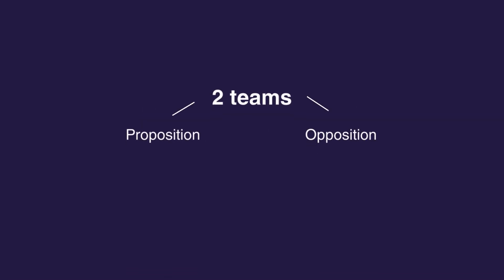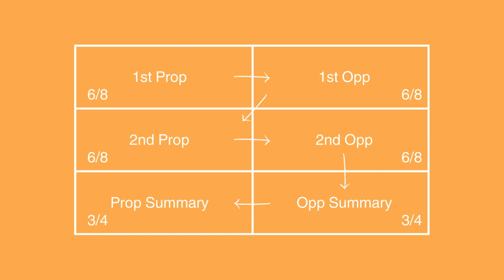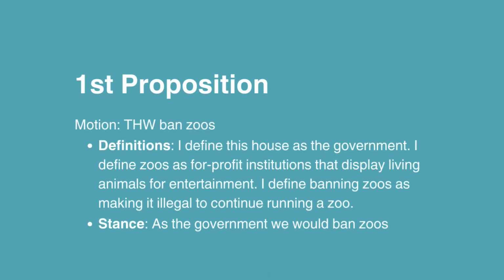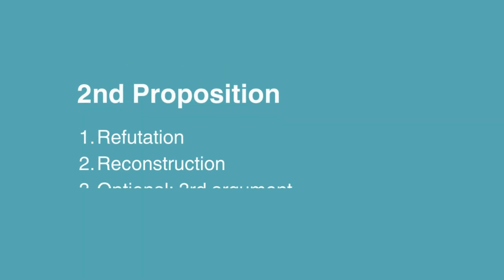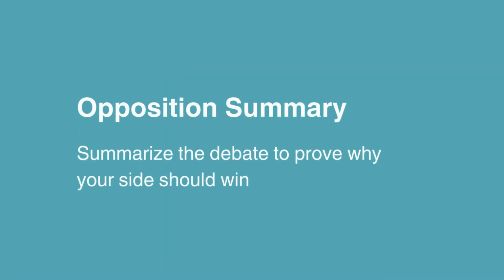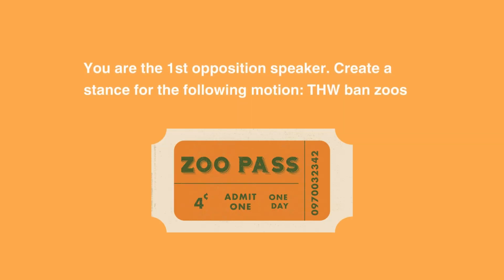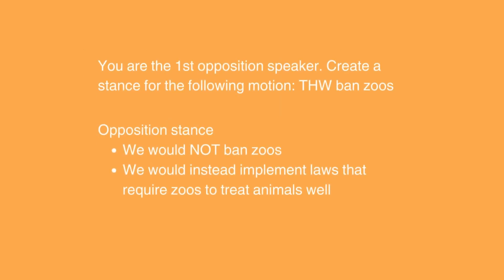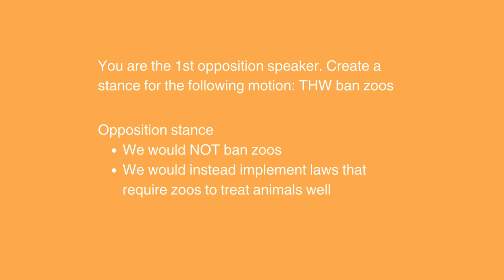CNDF format | Beginner Debate Pt. 5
This is the fifth video in our series: an introduction to debate
1. What is CNDF?
2. CNDF structure
3. Speaker positions & roles